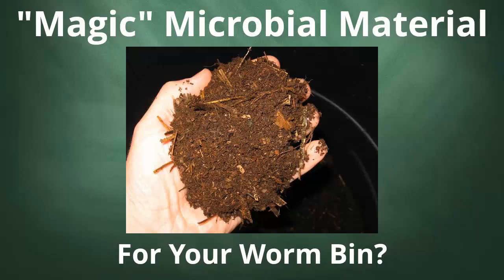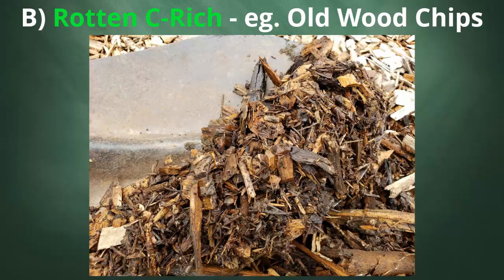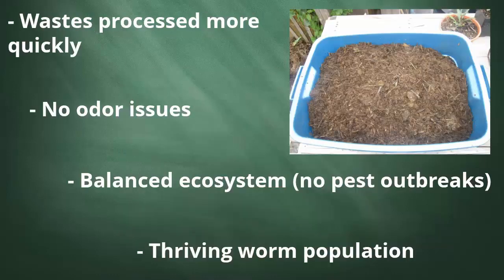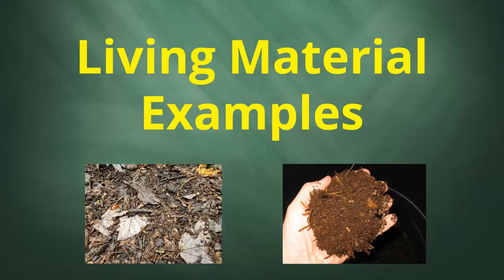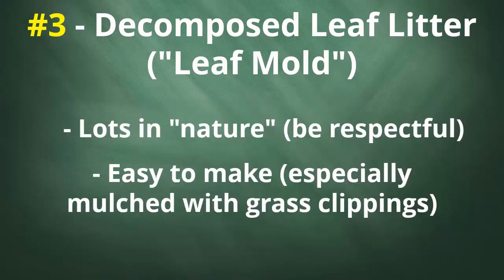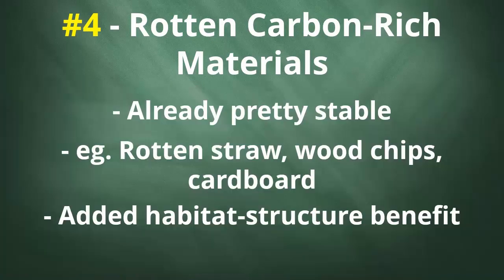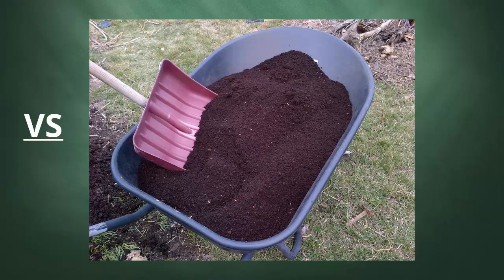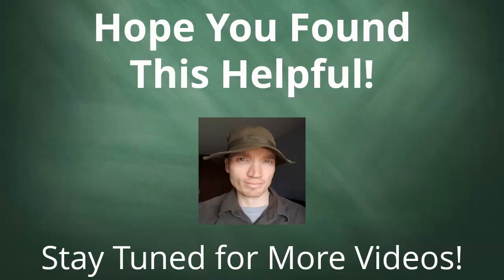Living Materials - for Easier More Effective Worm Composting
Living Materials (LM) are stable, microbe-rich materials that - when added to a worm composting/farming system - can be incredibly beneficial. In this video I explain what they are and are NOT (and why you should use them).

** OTHER RESOURCES **